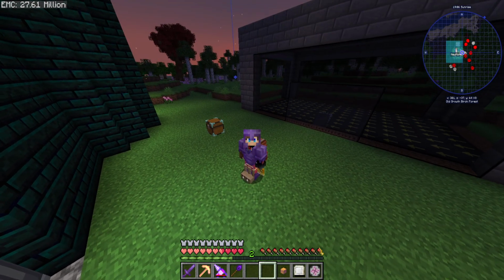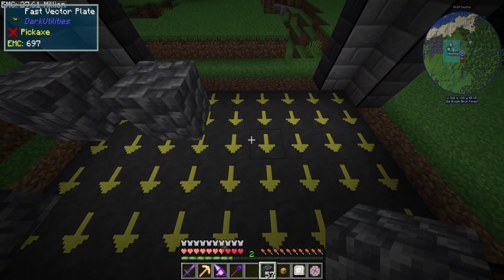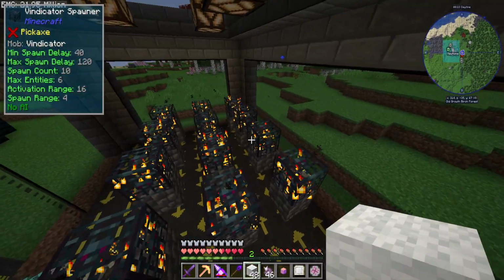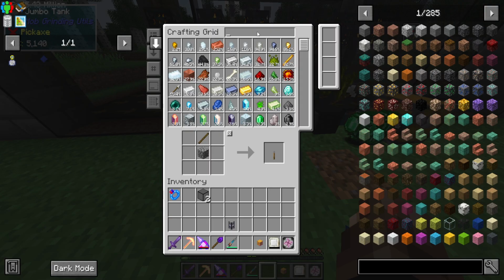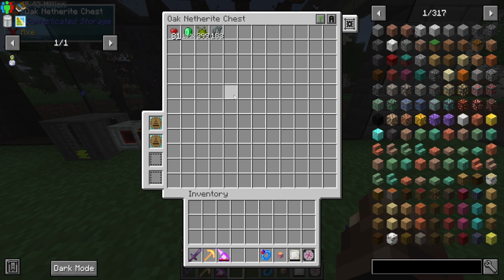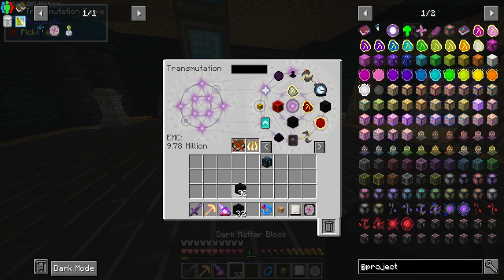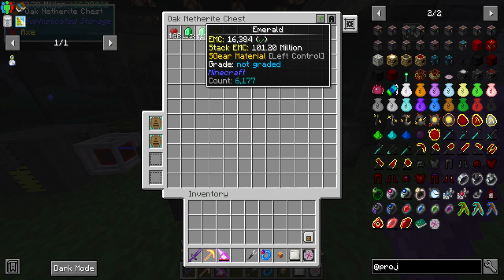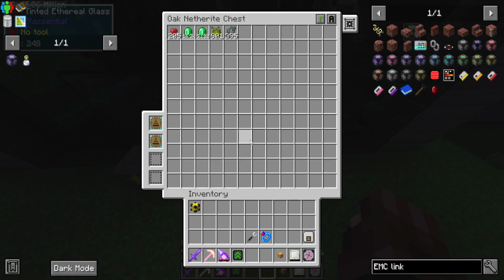ATM8 Episode 22 - Emeralds for days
Lets put all them spawners to use today. We set up probably the most OP spawner i have ever created.